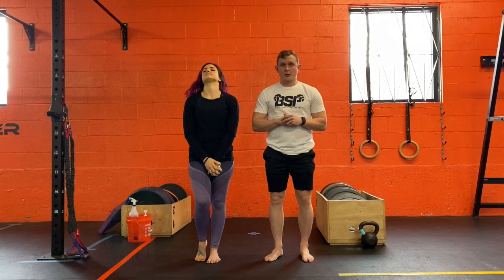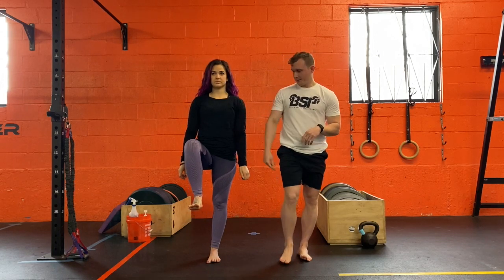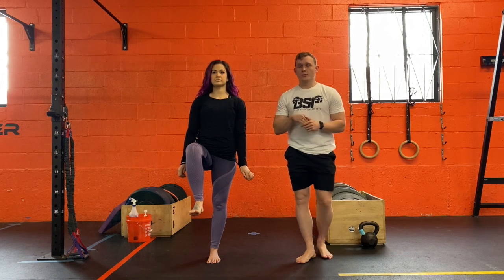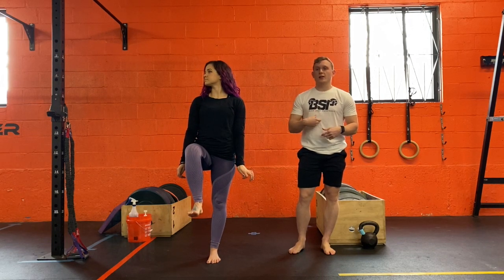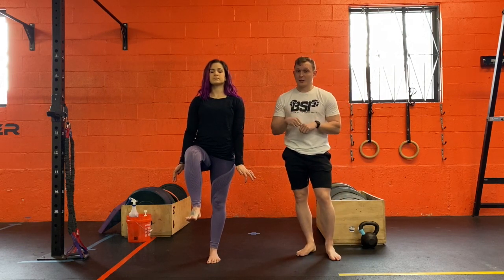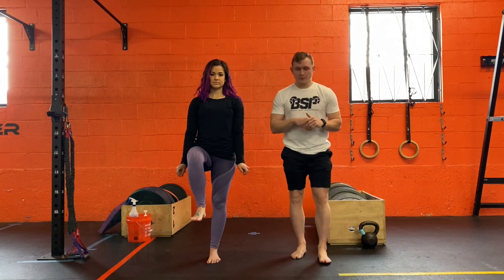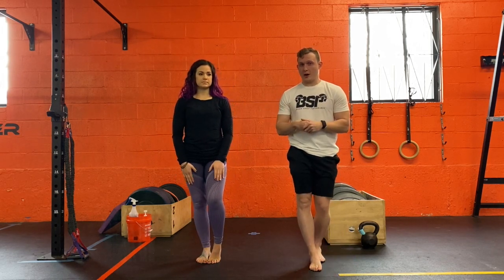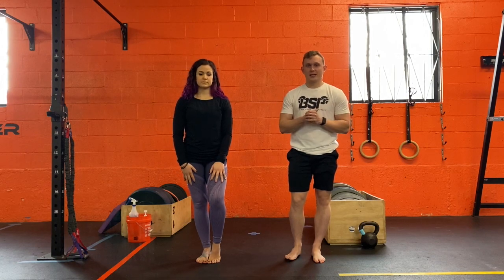Single Leg Balance Progressions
Ryan Bessette (CSCS) of Black Sheep Performance goes over how to progress your single leg balance drills.